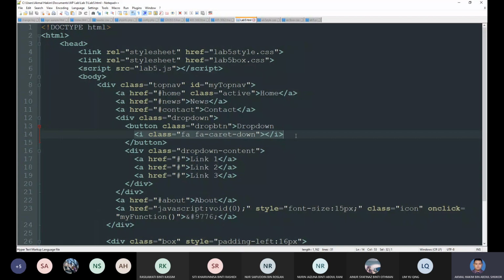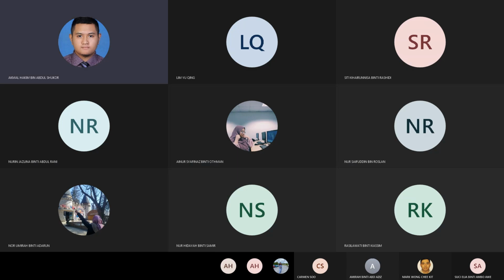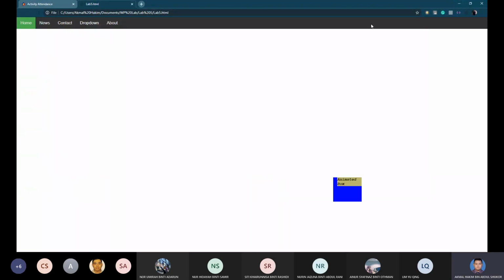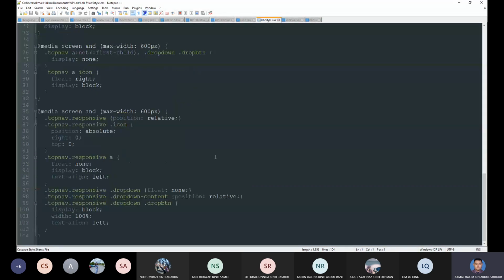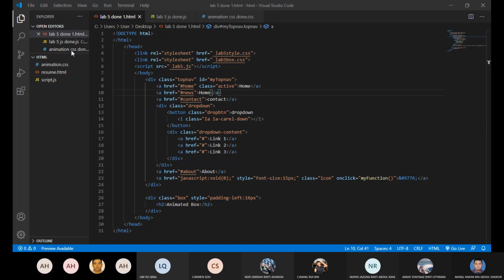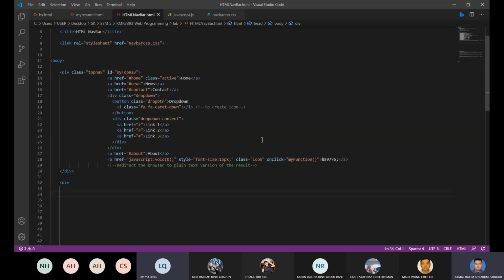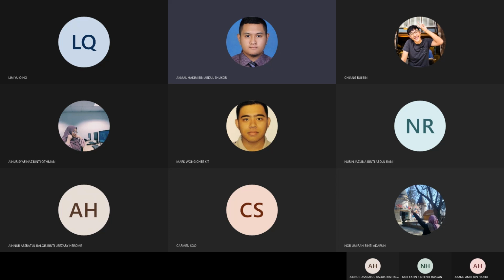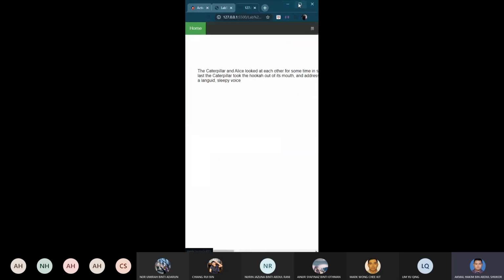Web Programming Lab 5 CSS and JAVA Script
Lab 5, learning about CSS and JAVA Script